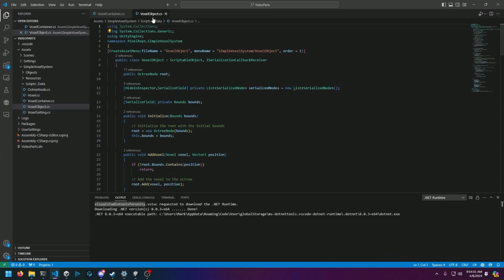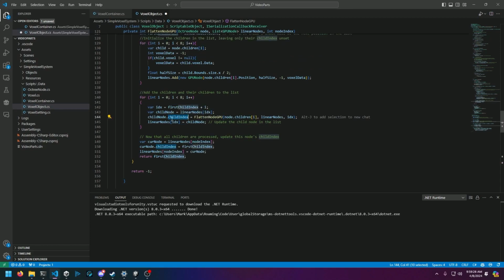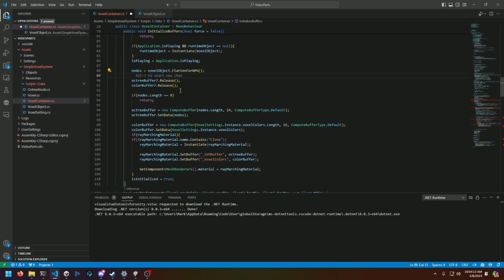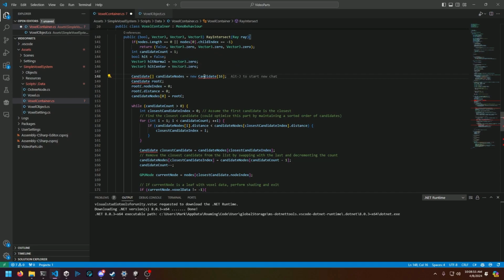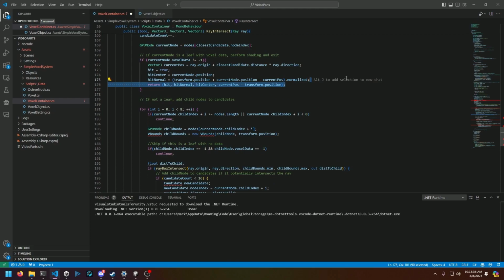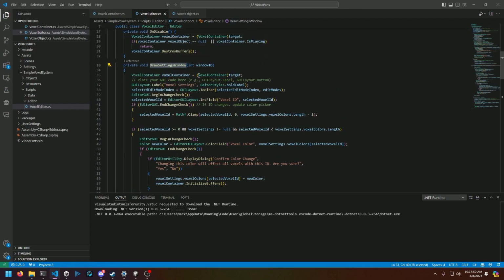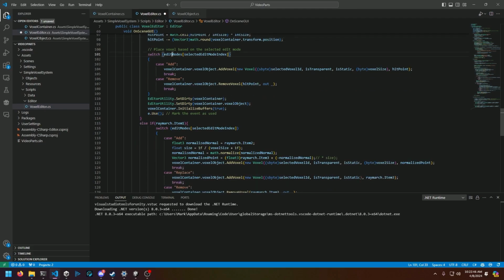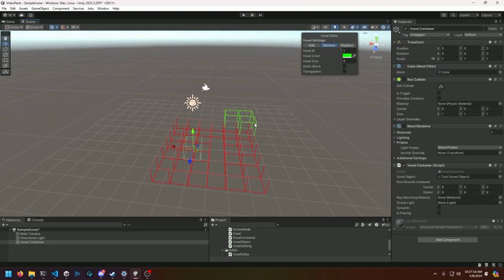Unity Ray Intersected Voxels - 'Simple Voxel System' - Part 2: Editor Functionallity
In today's 'boring' episode, we get into setting up the editor functionality, which includes a lot of our base configuration for the RayMarching shader that we'll cover in the next video.